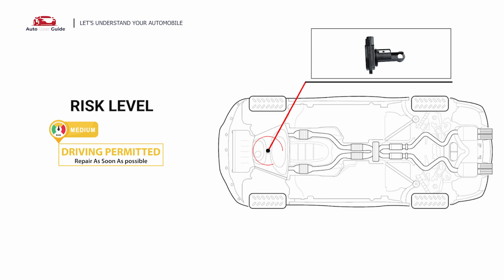What is P0104 : Engine Error Code Causes Explained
The P0104 Engine Error Code Causes Explained indicates a problem with the Mass Air Flow (MAF) Sensor Circuit Intermittent. The Powertrain Control Module (PCM) detects irregular or fluctuating voltage signals from the MAF sensor, which can result in inconsistent air-fuel mixture, poor engine performance, rough idling, and the Check Engine Light turning on.

🎯 What you’ll learn in this guide:

✅ How the MAF sensor monitors airflow into the engine to help the PCM maintain optimal fuel injection
✅ Common causes — faulty or contaminated MAF sensor, damaged wiring or connectors, loose air intake components, vacuum leaks, or PCM/ECM malfunction
✅ Symptoms such as rough idle, hesitation or surging during acceleration, reduced fuel efficiency, engine stalling, and Check Engine Light activation
✅ Diagnostic steps — inspect and clean the MAF sensor, check wiring and connectors for intermittent faults, verify air intake system integrity, and test sensor signals for consistency
✅ Risks of ignoring P0104 — unpredictable engine performance, higher emissions, increased fuel consumption, and potential damage to catalytic converter
✅ Maintenance tips — keep the MAF sensor clean, replace the air filter regularly, and ensure tight connections in the intake system
✅ How to verify the repair — clear codes, perform a road test, and monitor MAF sensor readings for stable and consistent airflow data

Promptly addressing P0104 ensures stable engine operation, improved fuel economy, and reliable drivability.